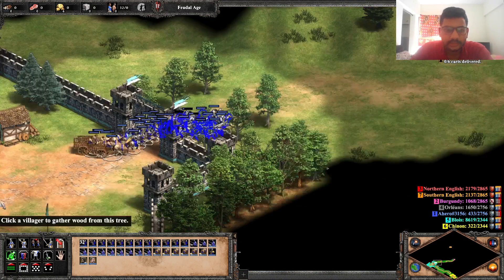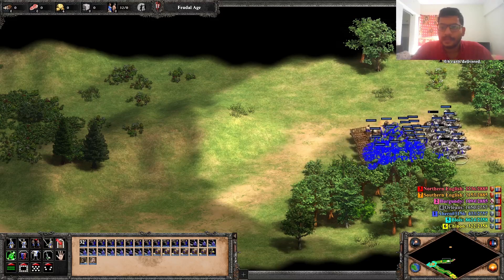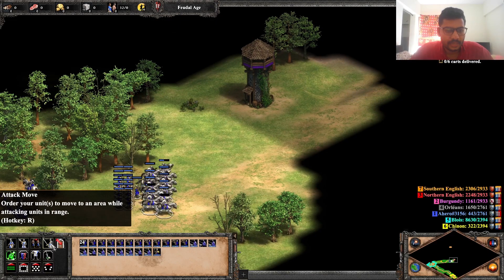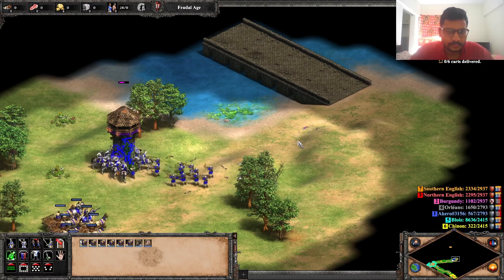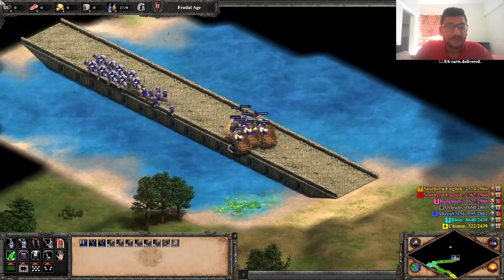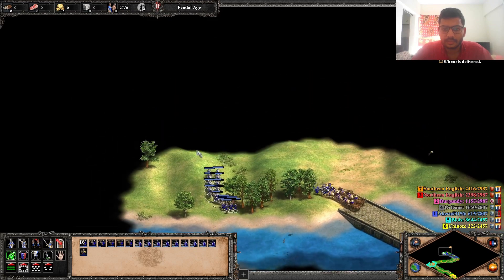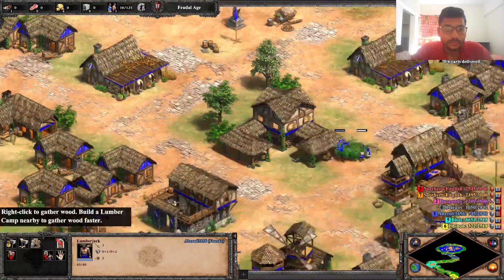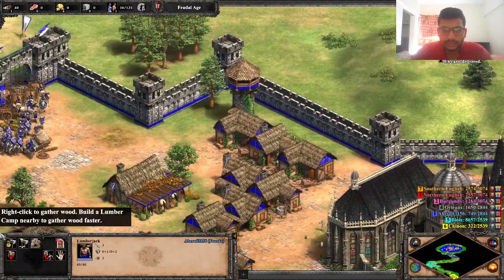Need To Win Battle And Keep John Alive | Age of Empires 2 | Bhau games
In this thrilling Age of Empires 2 gaming video, we dive into the question: Can I siege an English castle? Join me as we explore strategies, units, and tactics to take down one of the most formidable structures in the game. Watch as I test the limits of my siege capabilities against the English defenses, showcasing intense gameplay and strategic decision-making. Will I succeed in my quest to conquer the English castle, or will I fall victim to its stronghold? Tune in for tips, tricks, and epic moments in this Age of Empires 2 adventure!
 It would be great experience to play with you my favorite game. I have purchased it yesterday and here i have bough it for you. Let me know your views and comments. Thanks for all you love you gave us for age of empires 4 because of which we were able to bring age of empire 2 for you. We will be playing the campaign battles in age of empires 2, learn strategies, have fun, play battles and enjoy.

About us
We are history lovers and like to rule like a king. Participate with me for strategies and game plays to win the battle and enjoy gaming with historic age of empires.
Join with me to have world wars with biggest empires in history & create new history.
This is AOE lovers gaming channel we will play multiplayer or single player live game.